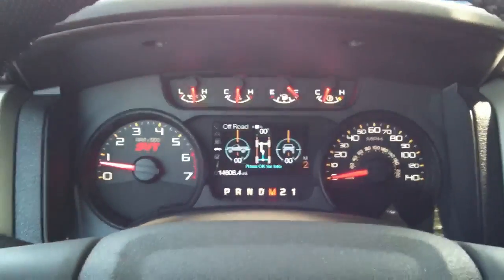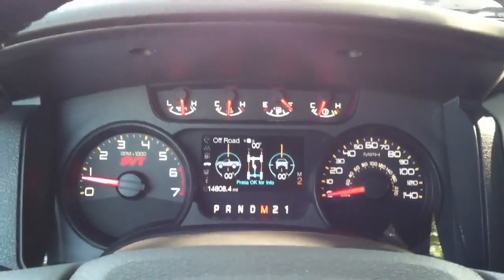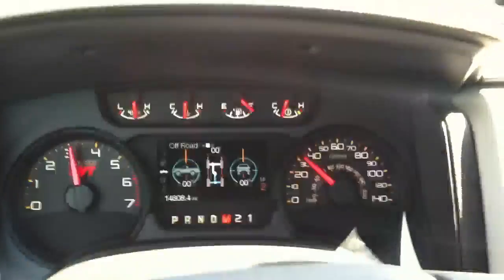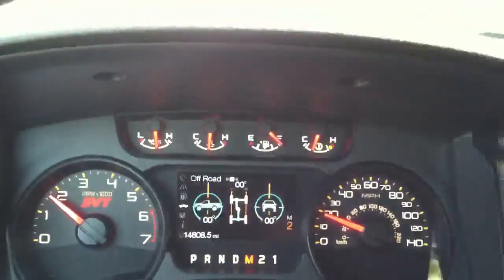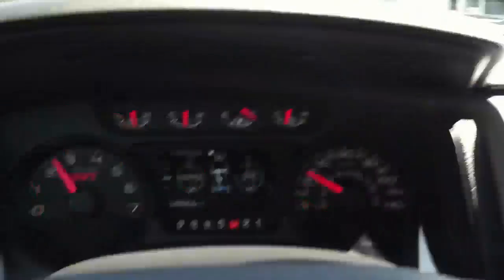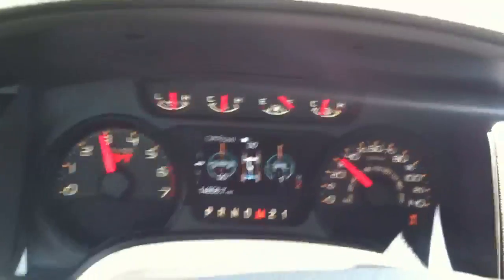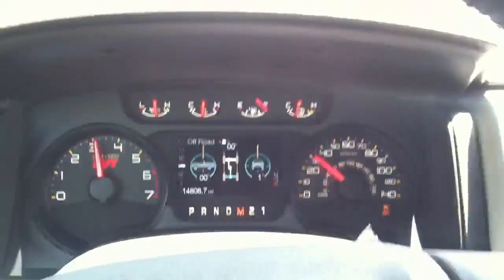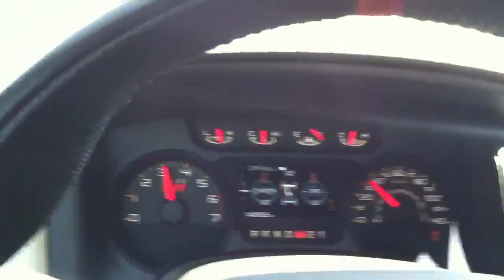Ford Raptor - Accelerator Brake Override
Testing the override function of the traction control system, to put a debate at rest!